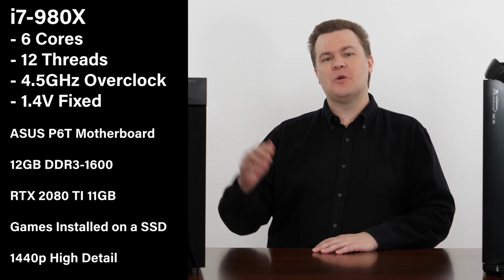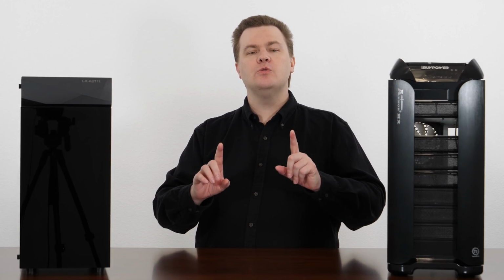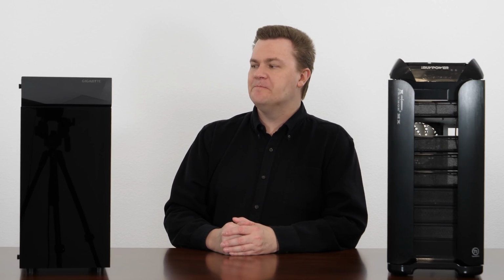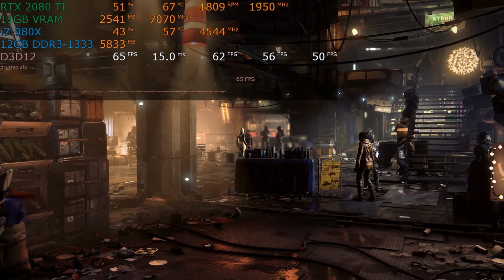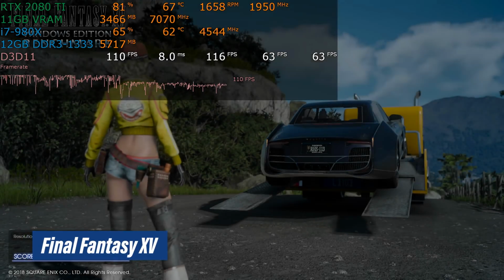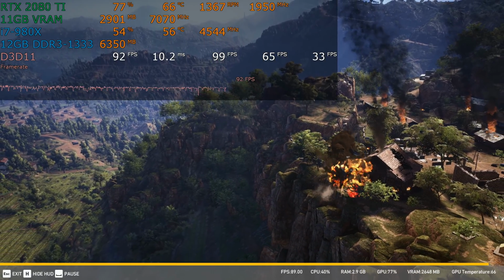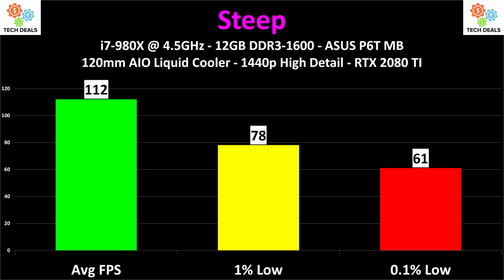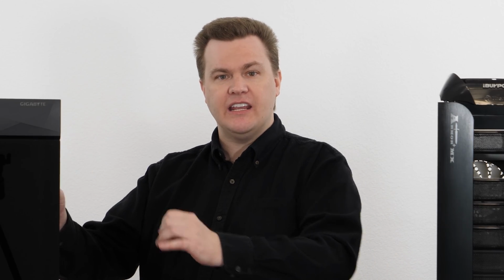6 Cores for $30 — 14 Games Tested — Xeon X5675 — Epic Upgrade Deal?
Intel sold a 6 Core, 12 Thread CPU that would run at 4.5GHz...  10 years ago!  Yes, really!
Is it worth buying?  That's a big huge "it depends"...  this is the first in a series of videos on this "rebuild" of my old i7-920 that I bought from iBuyPower in 2009.  More content coming soon on this one!

The i7-980X is quite a bit more expensive, but comes with the benefit of an unlocked multiplier.  Leave the base clock where it is and set the clock speed where you want it.

The X5675 is very cheap these days, often $30 or less.  However it has a locked multiplier so you have to adjust the BLK.  133 BLK is "stock" which provides for a 3.06GHz default clock speed

166 BLK is 3.8GHz
200 BLK is 4.6GHz

As a general rule, you can adjust it to what you need, but it does affect other items and thus may require further tweaking.  Adjusting by 33MHz at a time usually makes this easier, but other speeds are possible.  It also depends on the quality of your X58 motherboard as to how stable this is.

My ASUS P6T motherboard had no issues running at 4.5GHz for days using the 120mm AIO liquid cooler and 1.4v fixed on the CPU.  I make no promises that it'll run like that for years on end, but it probably will...  most likely...  :)

Finally...  if you don't already own a nice X58 motherboard, don't bother.  Ryzen 5 1600 AF is $85 and a B450 motherboard is $75.  For $160 you get a brand new CPU, cooler, and motherboard with modern technology that will be supported for years to come and has future CPUs that can be installed.

This old Intel option really only makes sense if you already have a X58 and i7-920 and want 6 cores without spending a lot of money.  If your cooler isn't the best, then buy a X5675 and set BLK to 166, you'll get 3.8GHz and even a cheaper cooler should be fine at 1.35v.  If your current CPU is running at stock, this will be a big upgrade for you!